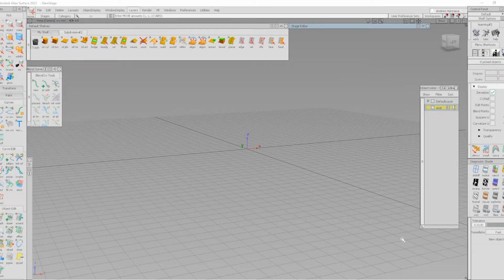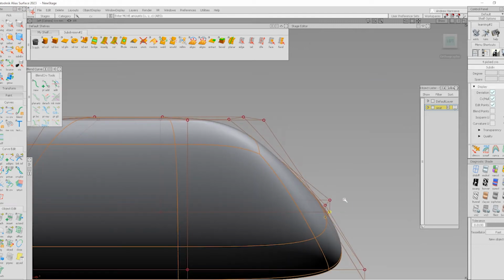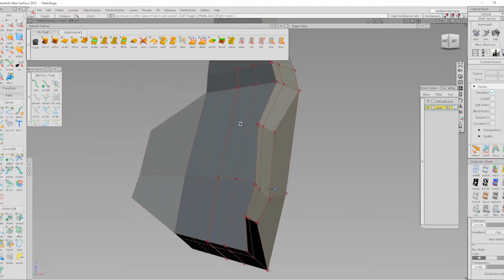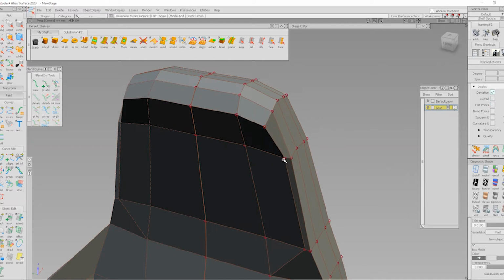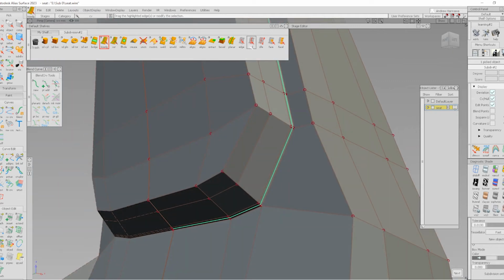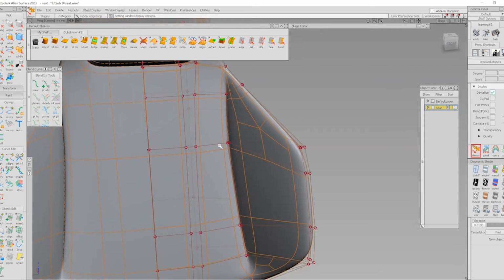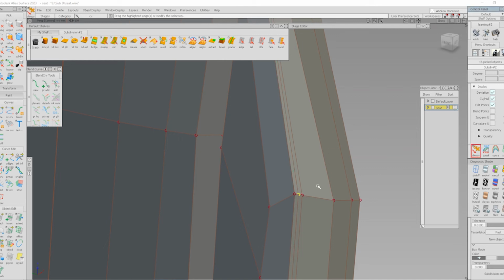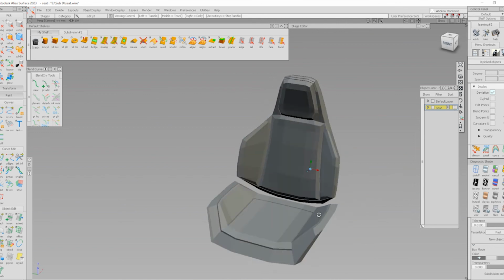FREE Alias SUB-D Seat Tutorial | Freestyle Modeling Without Sketch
In this video I show you how to model a car seat in SubD without a reference image. The goal of this exercise is to get your idea in 3D quickly without needing to sketch it first. After blocking the volume, I show you how to do fabric seems and a cushiony look to the seat